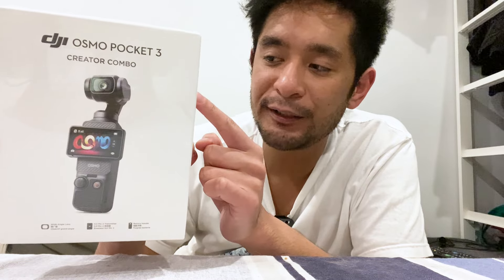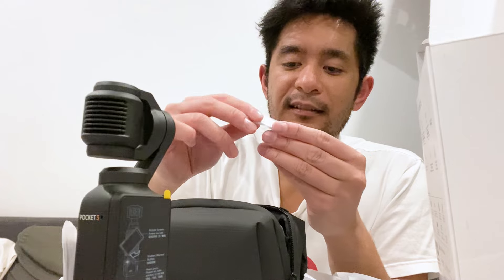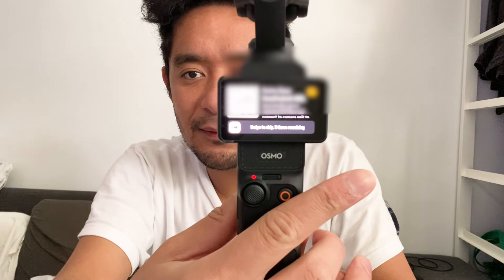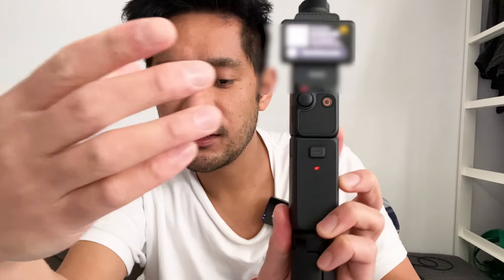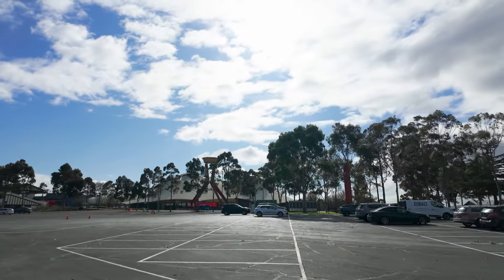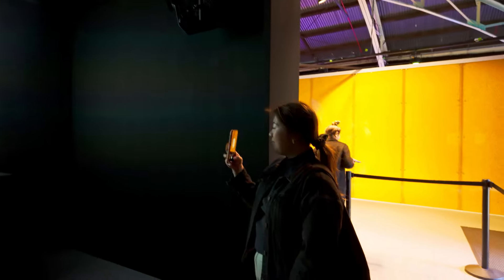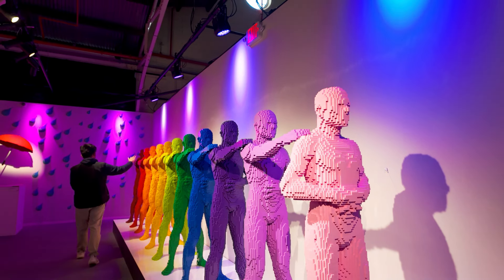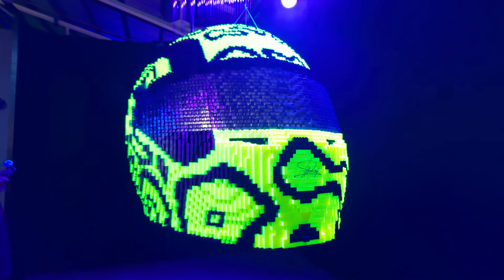DJI Osmo Pocket 3 Unboxing, Art of the Brick Lego Exhibit, a Fun Day in Melbourne, Australia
In this vlog I unbox my new DJI Osmo Pocket 3 and take it with me on a test vlog doing a few different things around Melbourne, come along!

00:00 Intro & DJI Osmo Pocket 3 Unboxing
06:40 Art of the Brick, Melbourne Showgrounds
18:35 Hanging out in the CBD
21:48 Dinner at Pacific House, Richmond